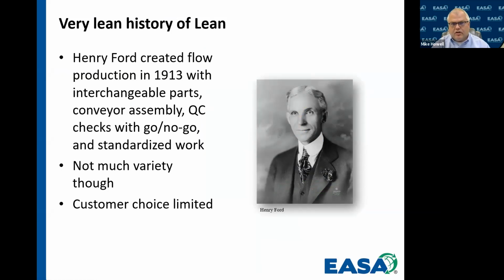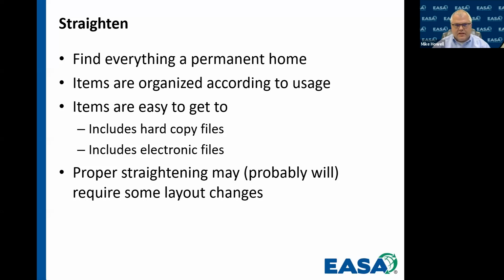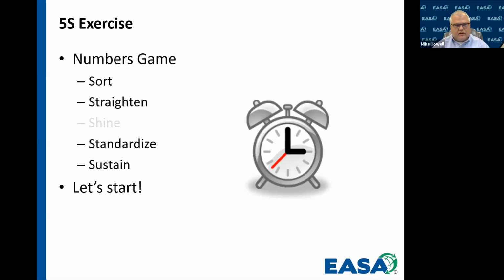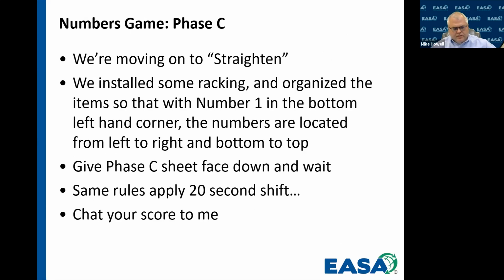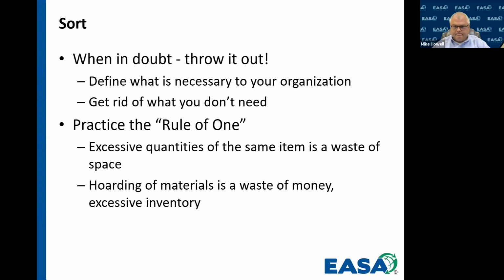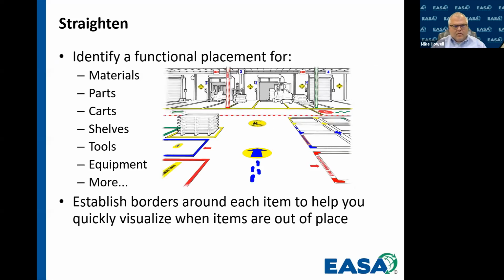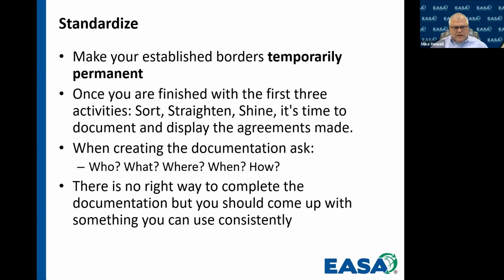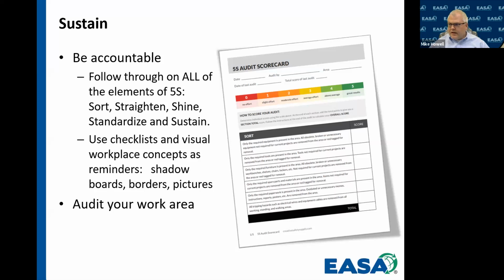Lean: Improve Your Shop Efficiency and Productivity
This webinar introduces information to help you get organized using the “5+1 S Series.”

The “5S” program covers these goals: sort, straighten, shine, standardize and sustain. The additional “S” will cover safety.

Starting in EASA's February Currents newsletter, members of EASA's Management Services Committee will write additional articles on how each “S” can help your service center with a path to productivity by becoming more efficient, or lean.

Target audience: This webinar recording will benefit all service center employees.